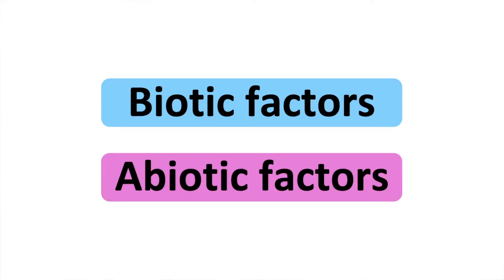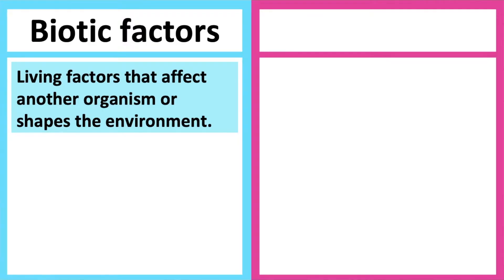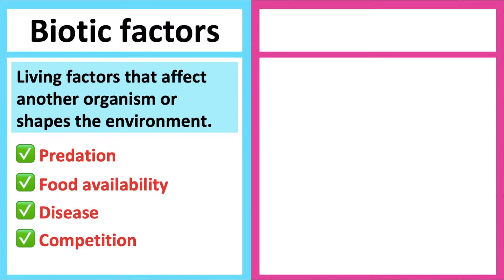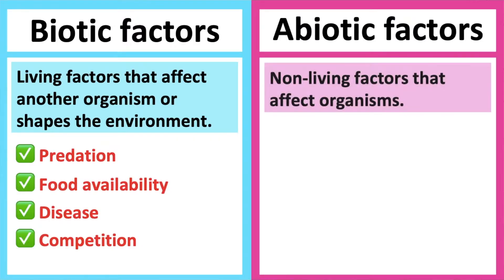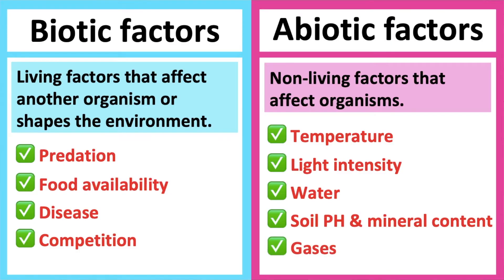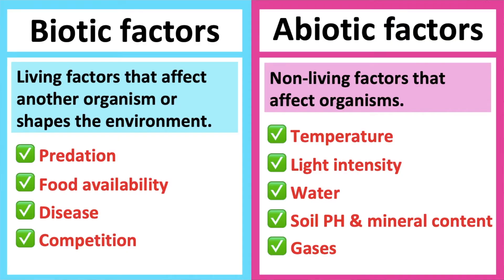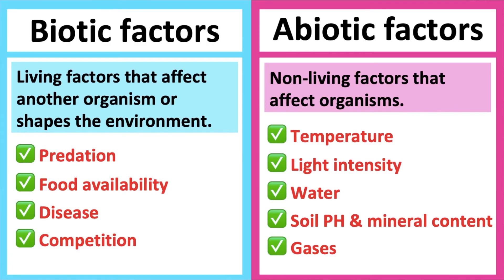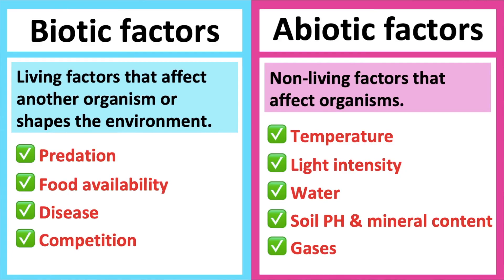BIOTIC vs ABIOTIC | What's the difference? | Learn with examples